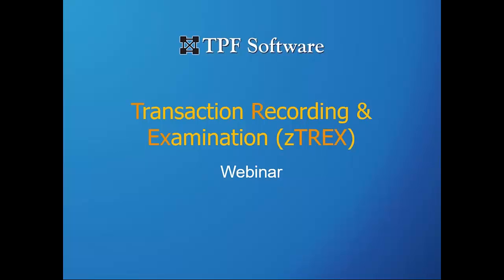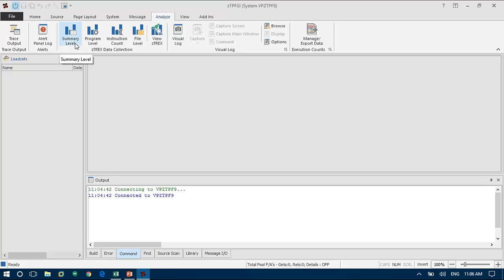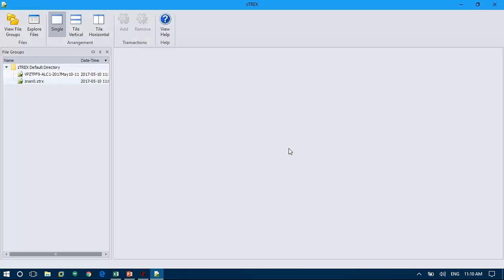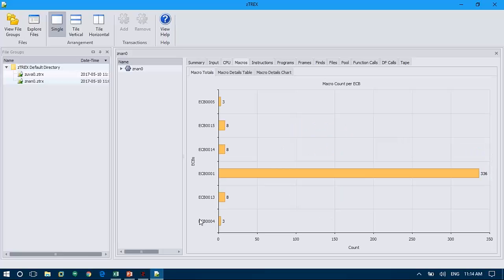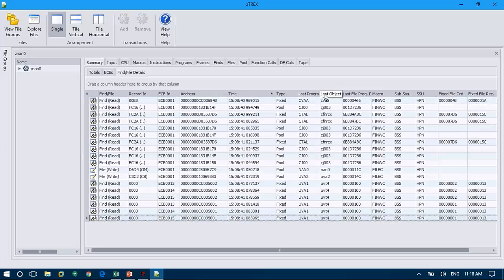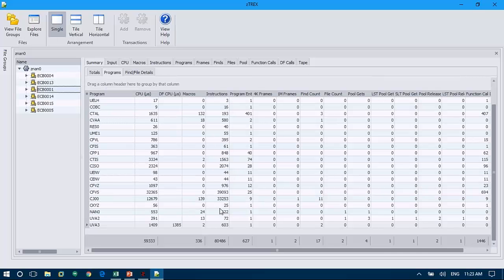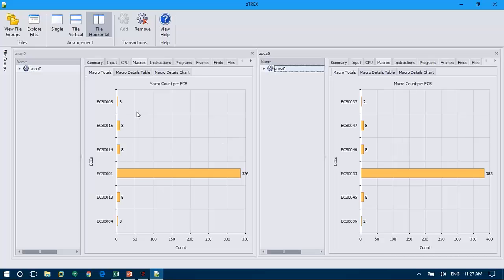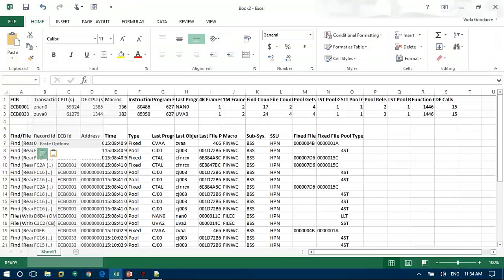Advanced Performance Analyzer zTREX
This webinar will train you on the how to use the improved performance analyzer for analyzing the performance of the zTPF applications and for optimizing the resource usage.